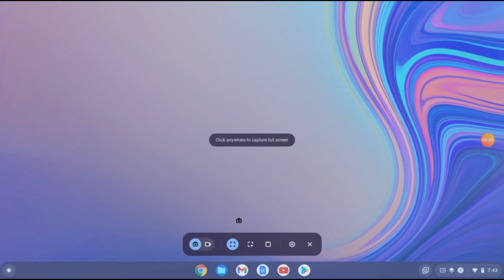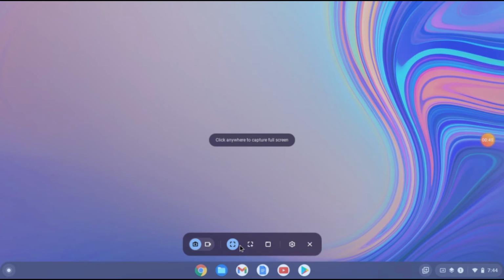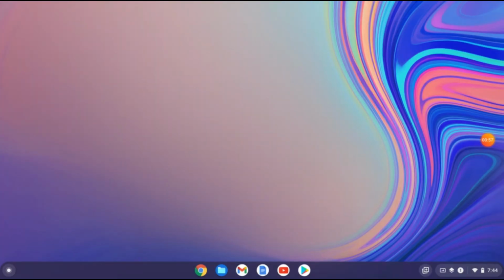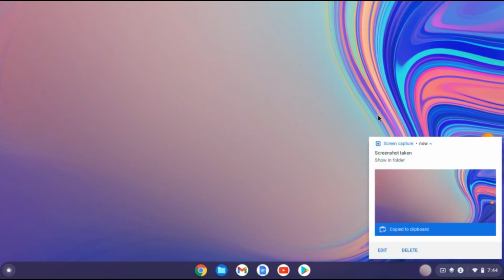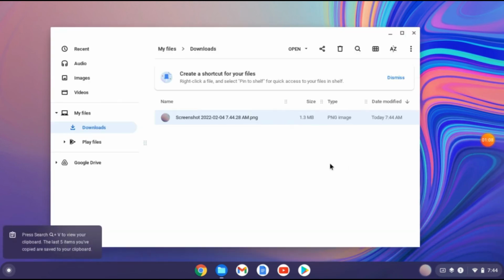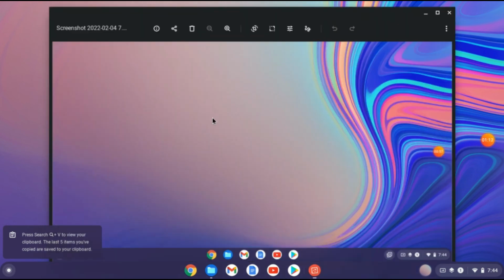how to take a screenshot on chromebook,how to take a screenshot on chromebook without windows key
how to take a screenshot on chromebook,how to take a screenshot on chromebook without windows key,how to take a screenshot on a samsung chromebook